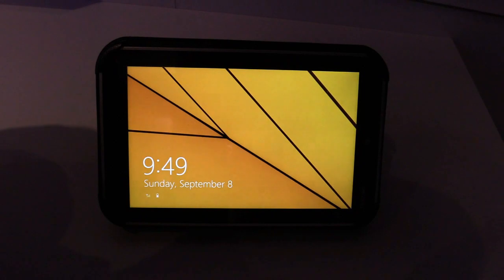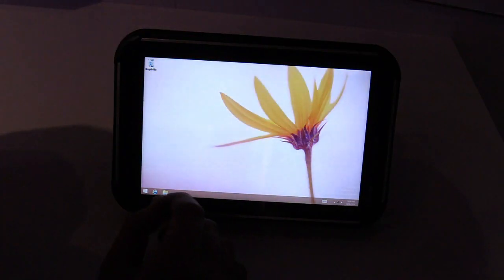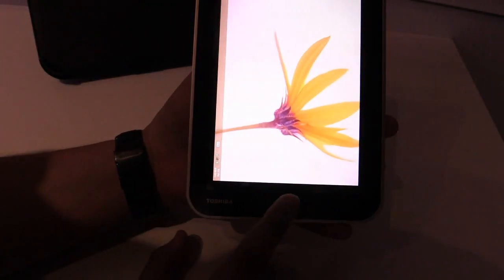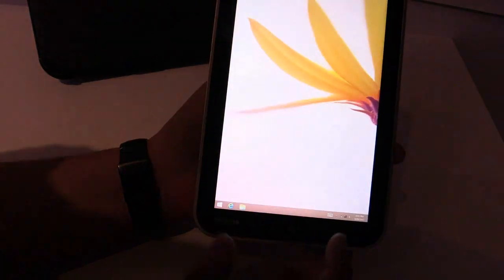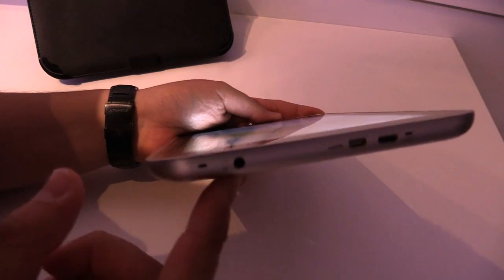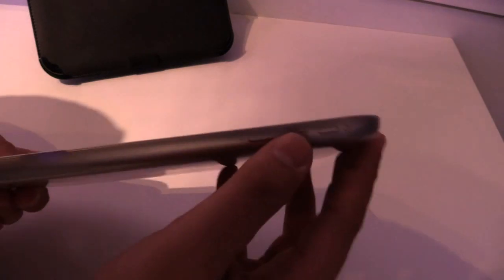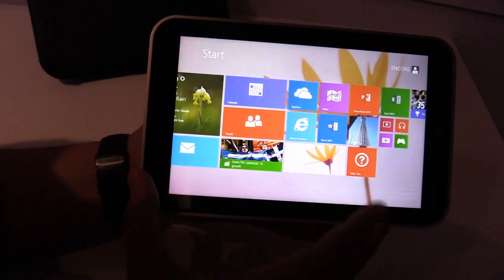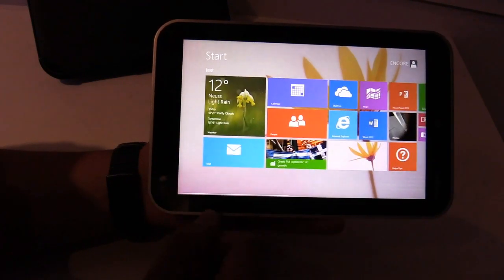Toshiba Encore Windows 8 Tablet with the new Intel Atom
Hands On with the Toshiba Encore Windows 8 Tablet with the new Intel Atom